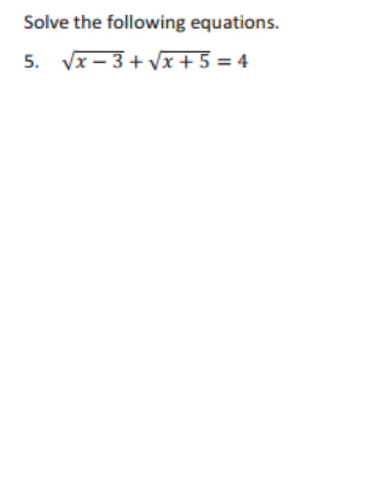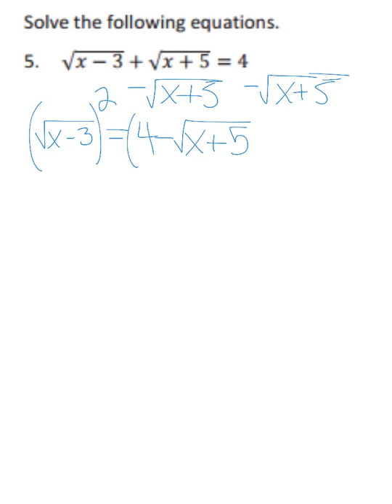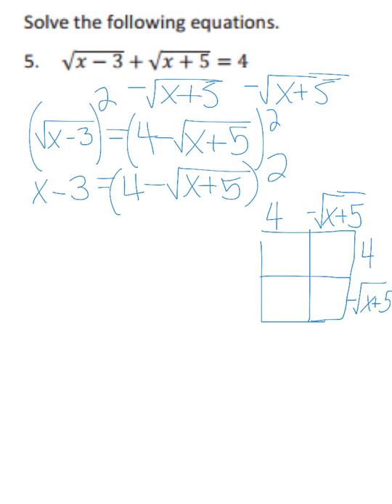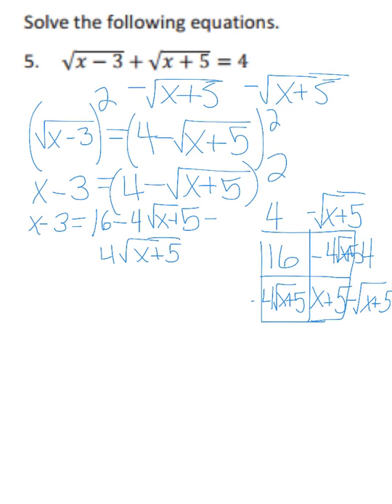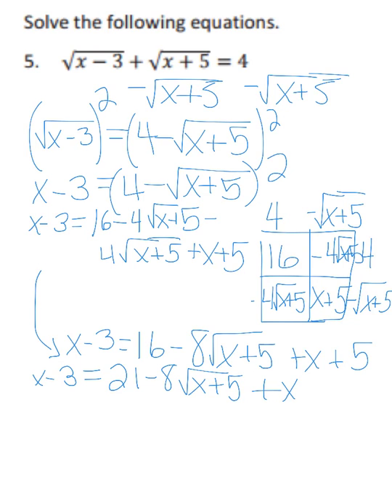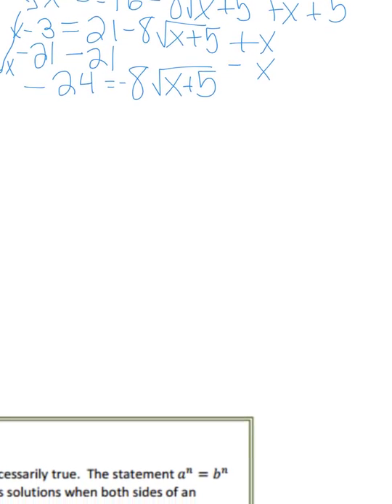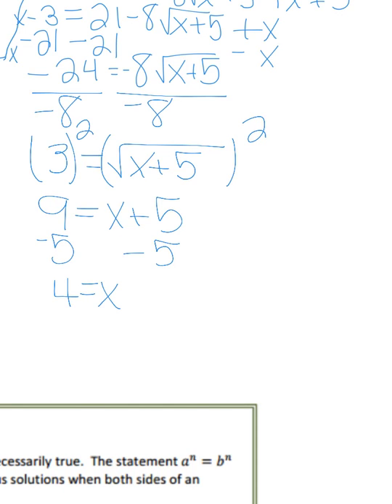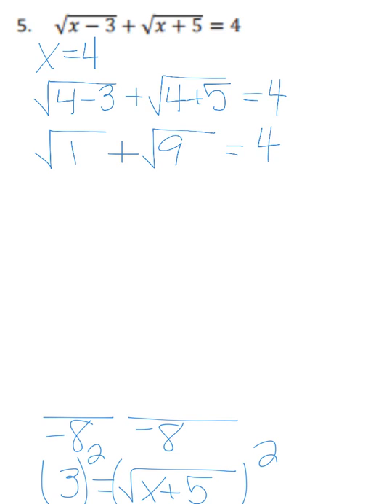Alg2 U3L8 pt2